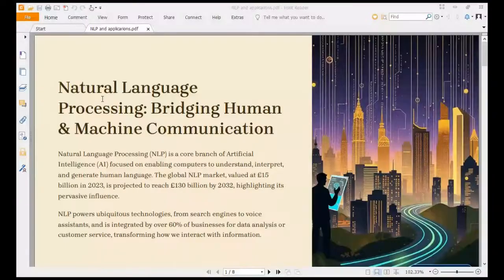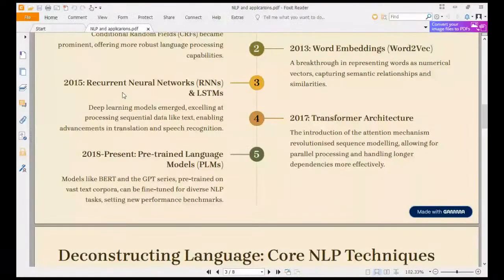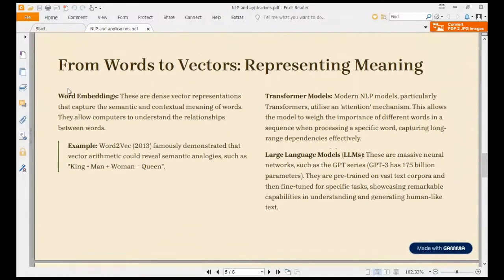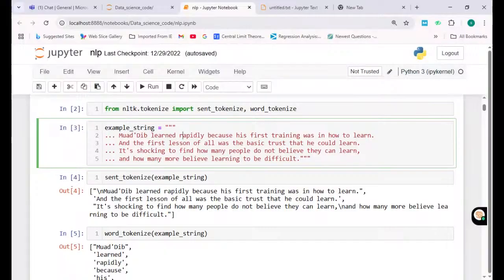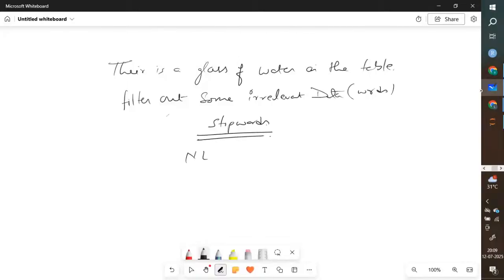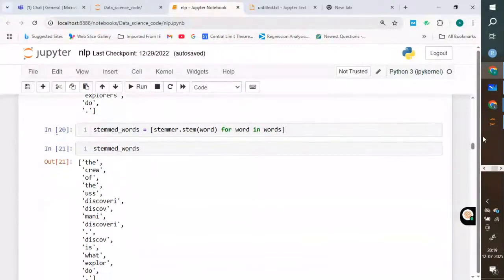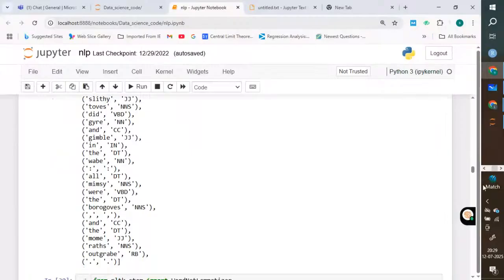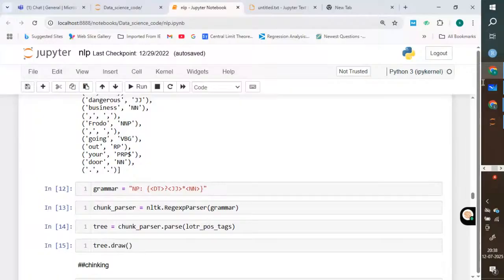🧠NLP and it's Applications | Kalkey | Day 5 | Free Data Science Masterclas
📢 Launch Your Data Science Career – For FREE!

Ready to dive deeper into the world of AI? Join Day 4 of Kalkey’s No-Cost, 6-Week Data Science Internship, where we explore Recurrent Neural Networks (RNNs) — the backbone of modern sequence models like chatbots, translators, and more!

Whether you're a student or a working professional, this session is packed with real-world insights and hands-on learning.

📅 What to Expect:

🧑‍🏫 Expert-led live session with practical examples

⚙️ Training on industry-standard tools

💼 Real-world project insights

🎓 Career-building knowledge in AI & ML

✅ Secure Your Spot (It’s Free!):
👉 Register Now

📱 Have Questions?

🔖 Don’t Miss This Chance to Learn from the Best — Build Skills that Employers Want!